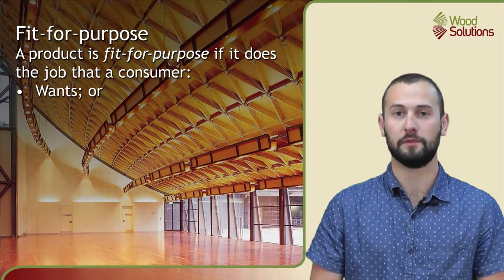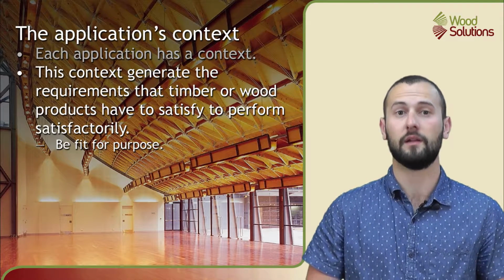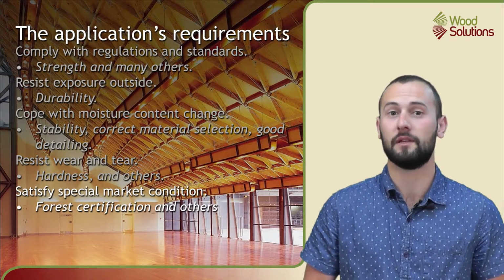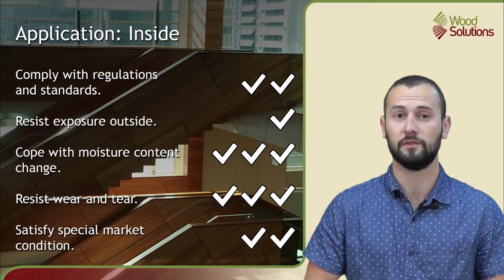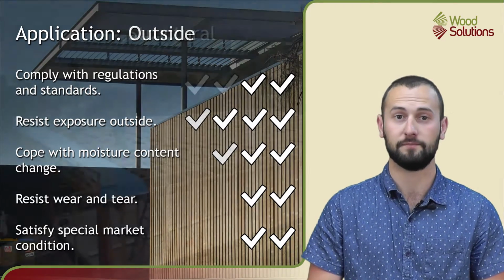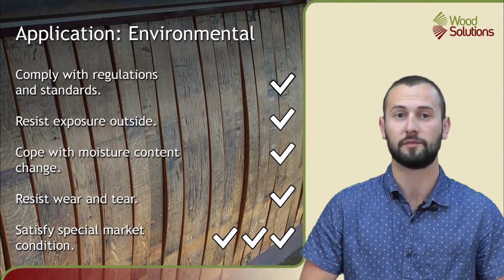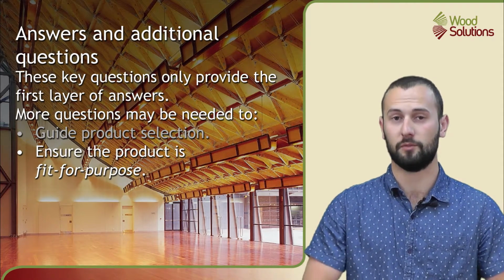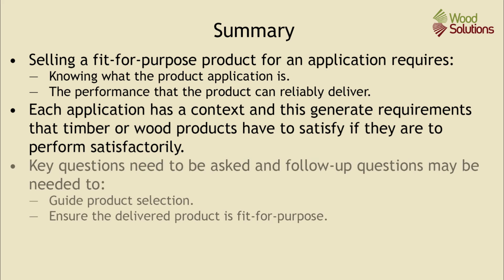The application’s context and requirements